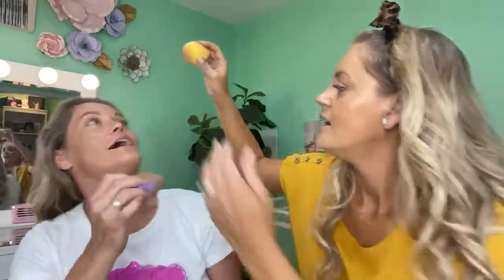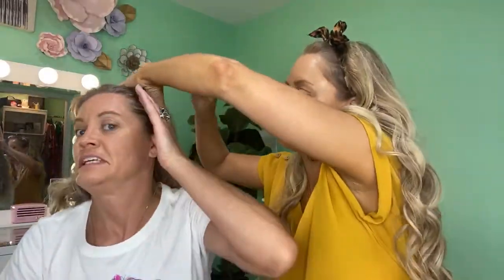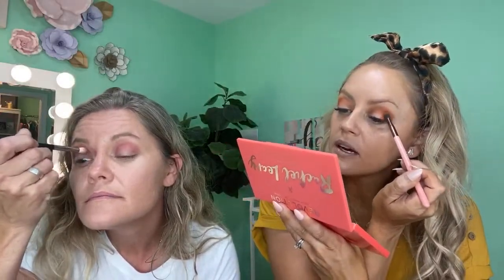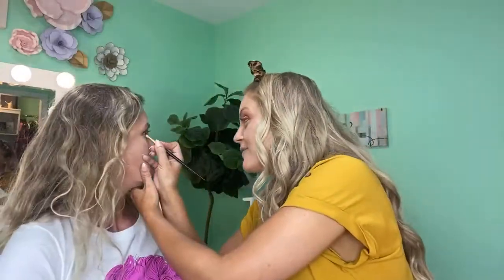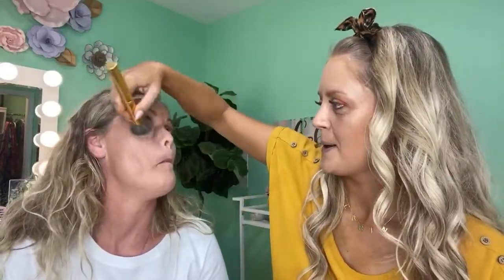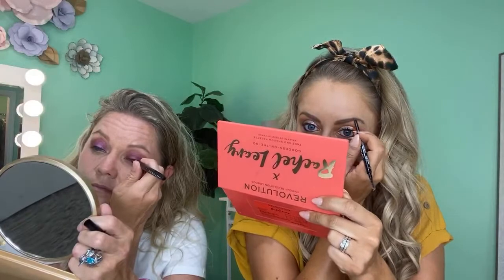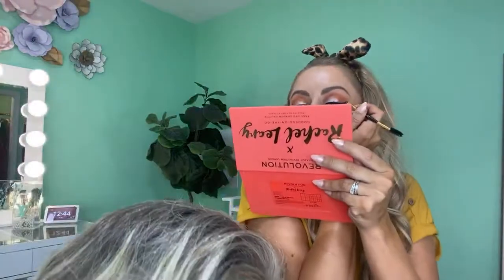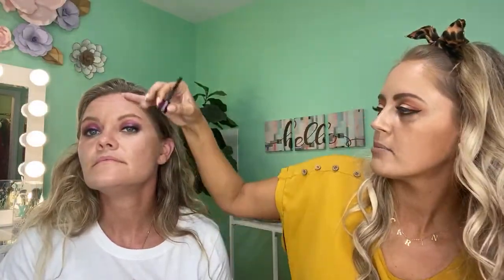GRWM & Mermaid Cordelia ~ My Sister & I Are Getting Ready! Come Join Me!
👋Good morning my loves!!!👋👋👋 I’m so excited to hang out with you guys and my sweet sissy today! Being sick this last week has been a little lonely but you guys were so sweet and checked in on me regularly so thank you for that!
I’m so happy you guys could join me and that Jen was able to make it too! She’s such a hoot and I know you guys love seeing her!
Too bad I have to work today. I’m feeling good and eager to film the giveaway announcements but sadly, I’m in at three.
I’ll keep this short since I’m running out of time but I’ll see you all on Monday! Until then my loves!!! 😘👋👋👋

Mermaid Cordelia ~ My sister’s channel!

I never would have thought I would make so many amazing friends here. Thank you all for your time. My family truly appreciates your generosity. Though, please keep in mind, the time you spend with me is plenty.

Pura System- Home fragrance heaven!